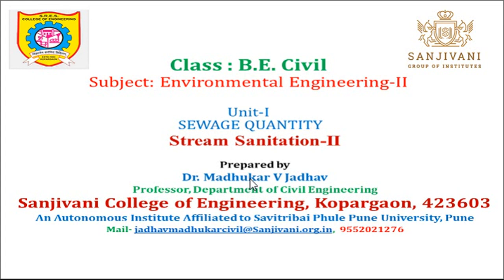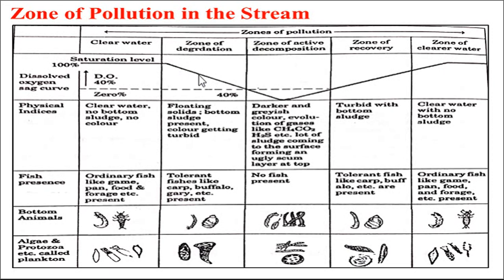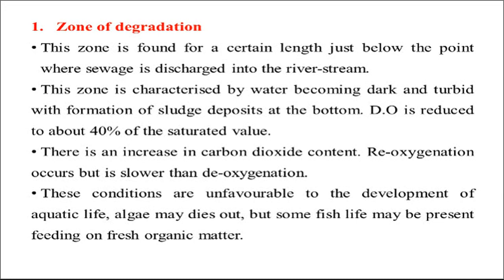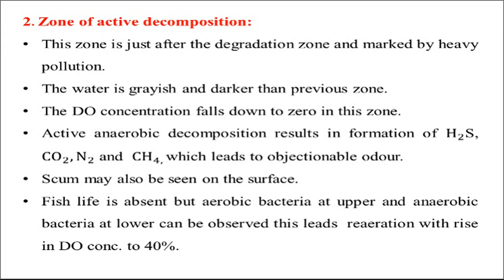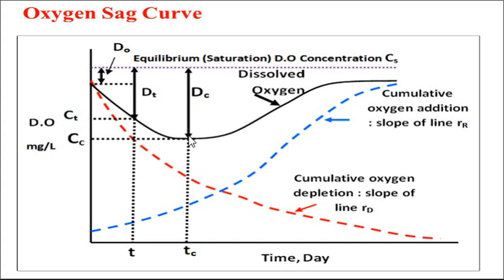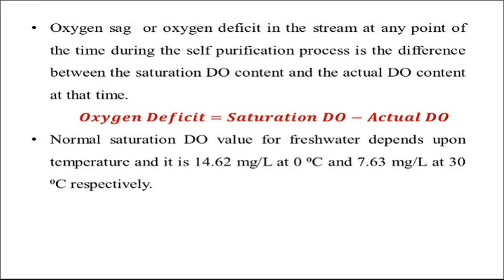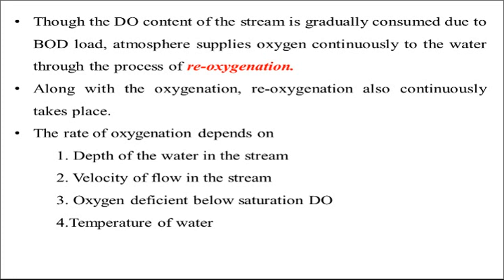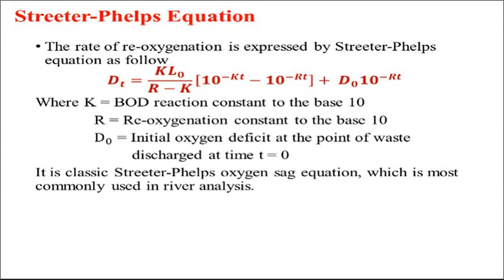U 1.11 Stream Sanitation-II